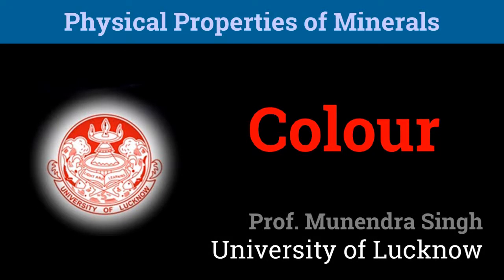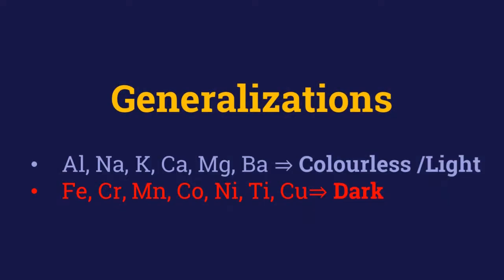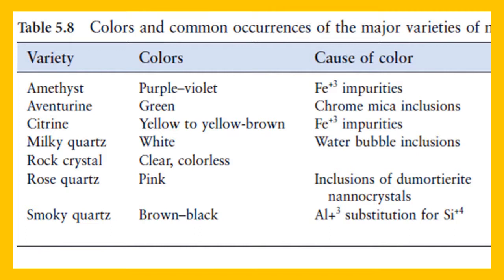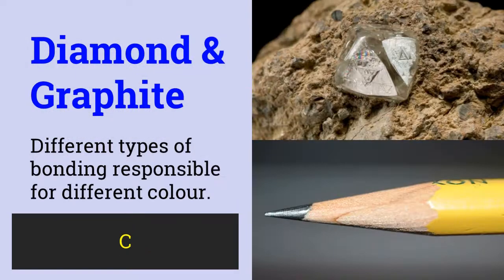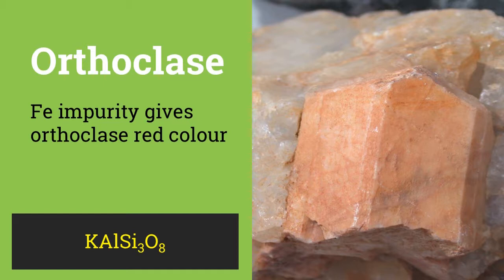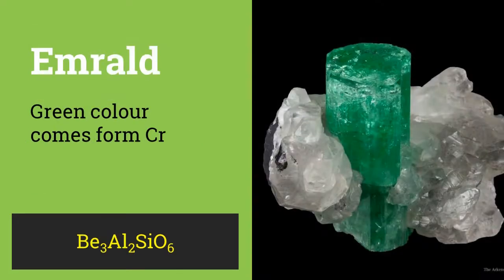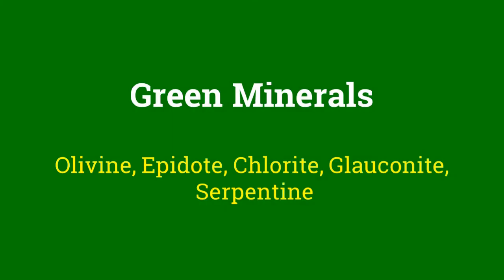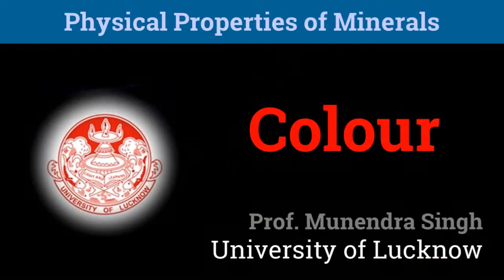Colour | Physical Properties of Minerals (3/10)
Colour is the most striking property of a mineral, so we will explore it in this video.